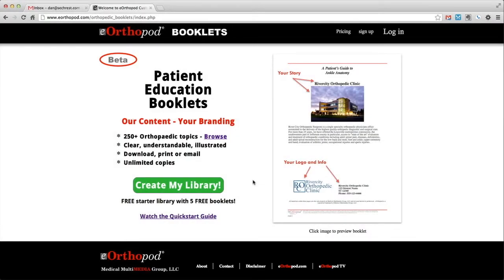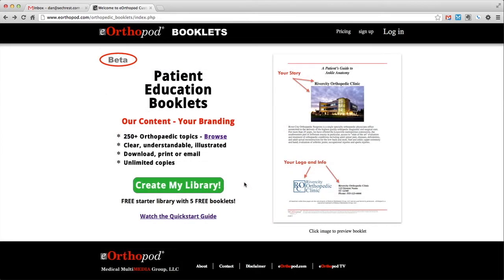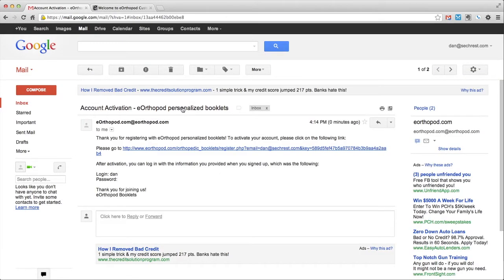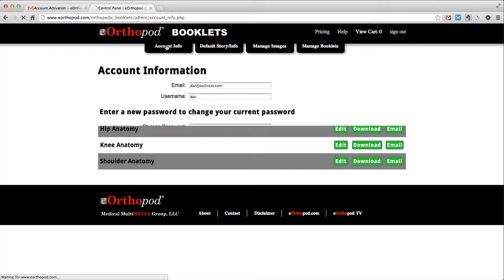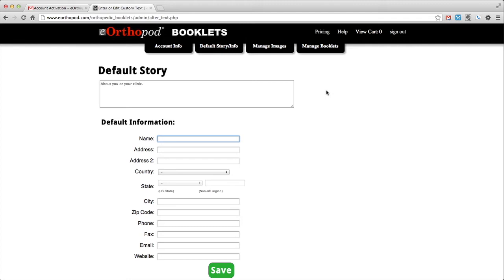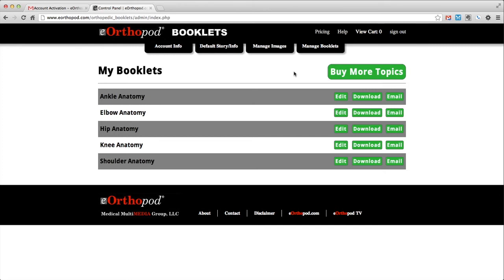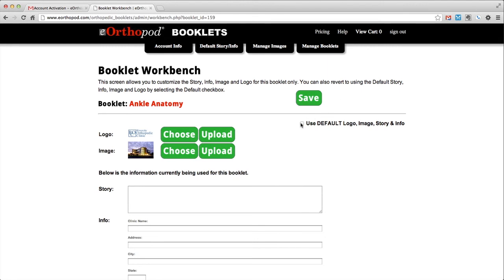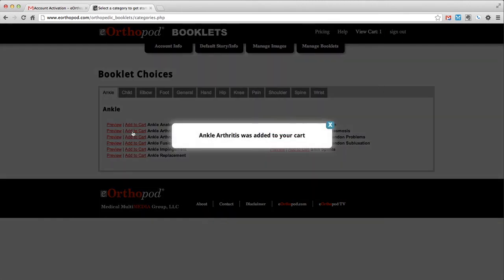eOrthopod Personalized Patient Education Booklets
Overview of the eOrthopod Personalized Patient Education Booklets.